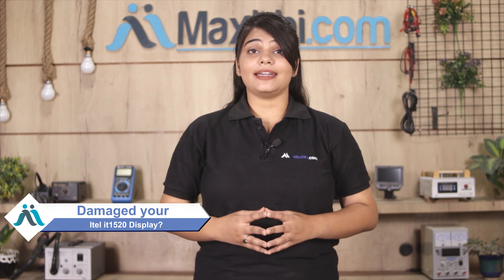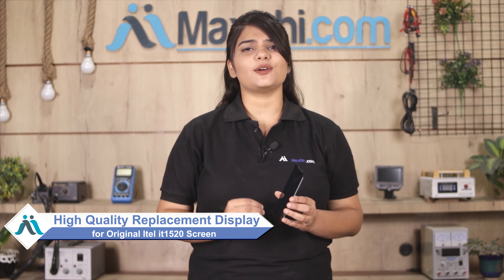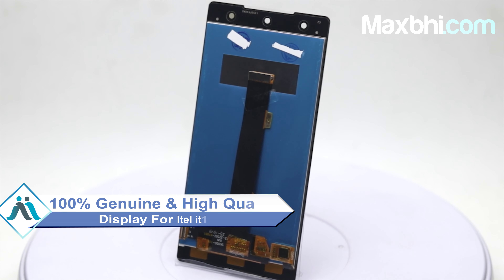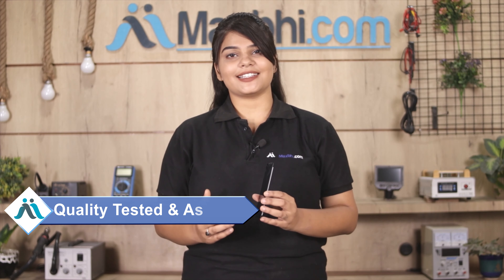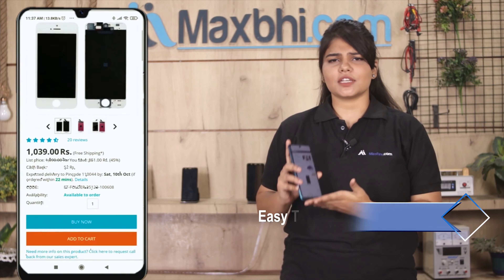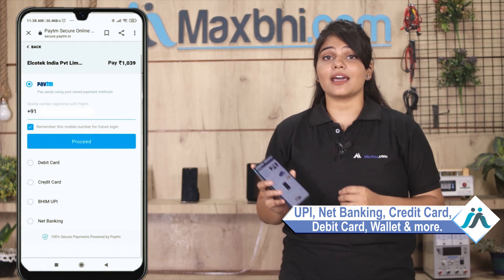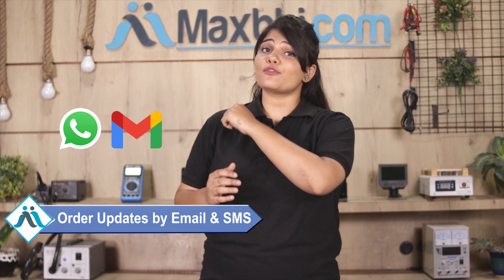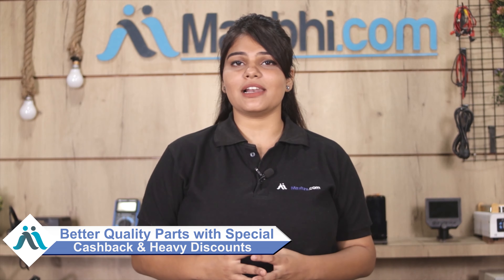Buy Itel it1520 Display Combo Folder, Free Delivery In India, High Quality, Best Price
Got broken display in your Itel it1520? Buy the high quality complete display combo for Itel it1520 and make your phone like new one.

The replacement combo screen for Itel it1520 comes with replacement warranty and the shipping is done in secured packing to make sure you get the product in perfect shape.